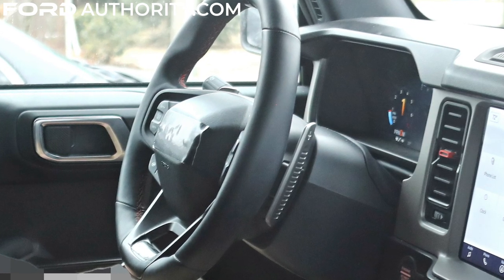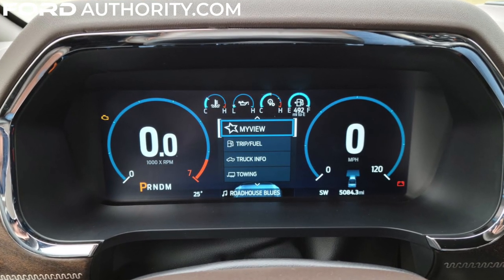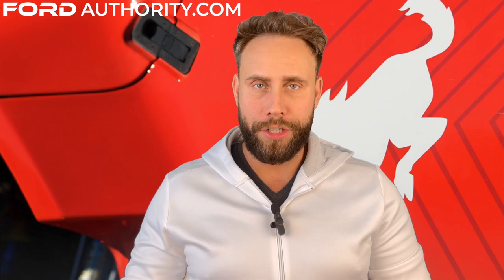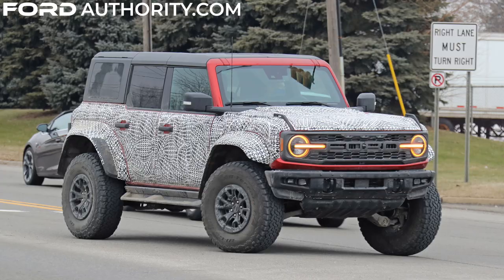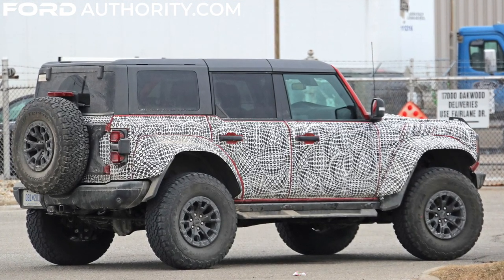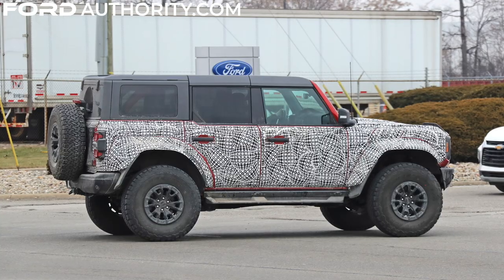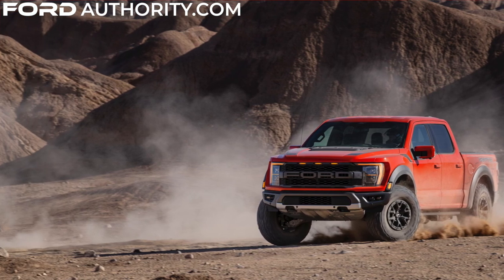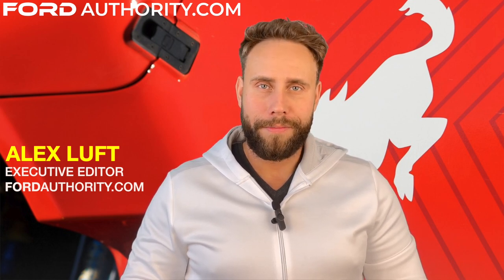2023 Ford Bronco Raptor Interior Spied For The First Time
We spied the 2023 Ford Bronco Raptor interior before you're supposed to see it. Details